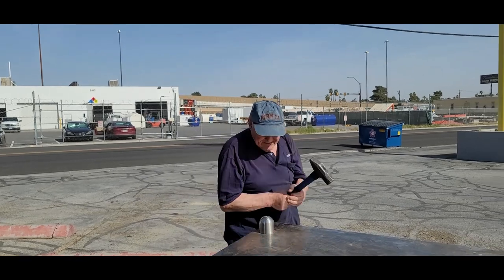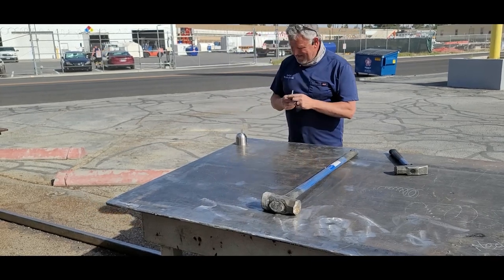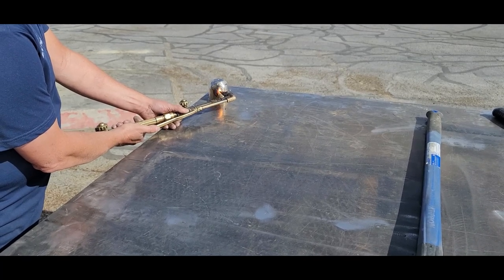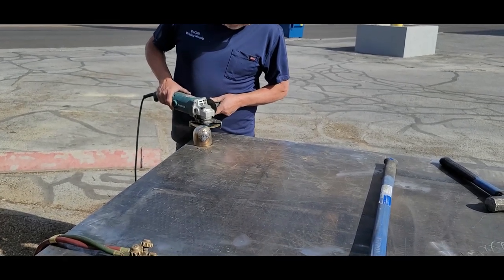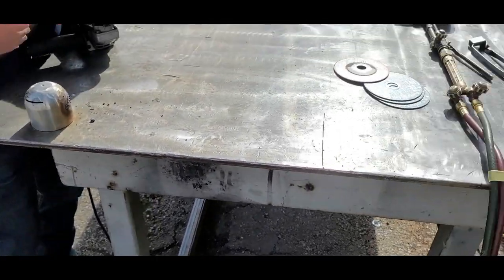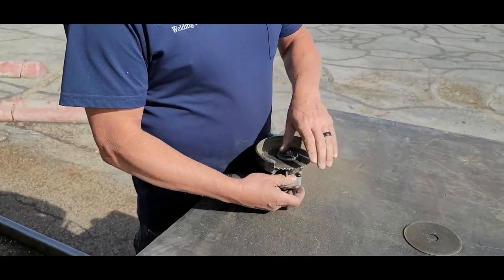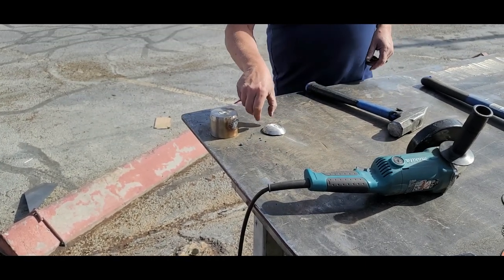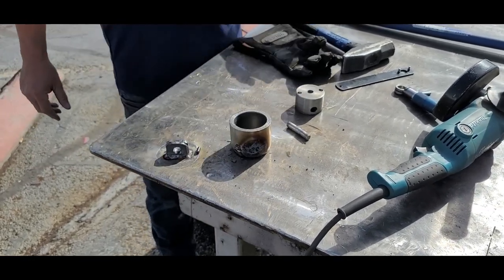Attempt to Destroy TED Tooling's Unpickable, Unbreakable Lock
This video shows a hammer, torch, and grinders attempting to destroy our lock. SPOILER: At the end the lock is still functional!